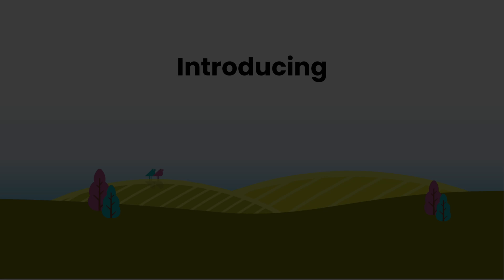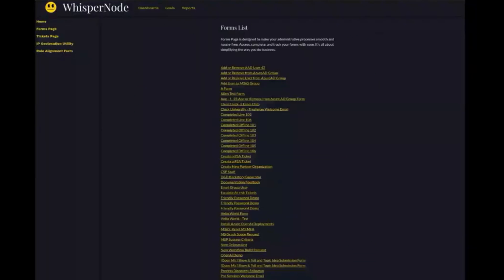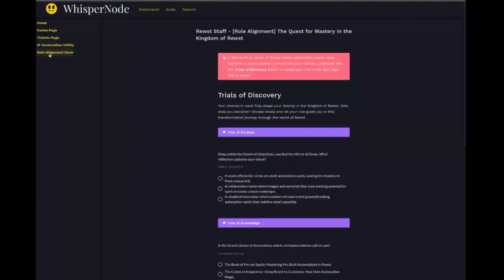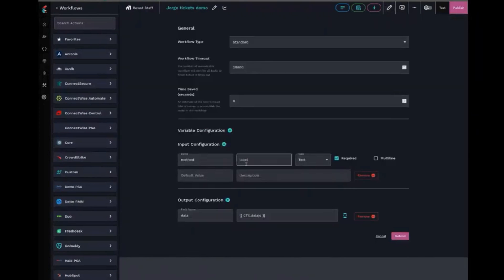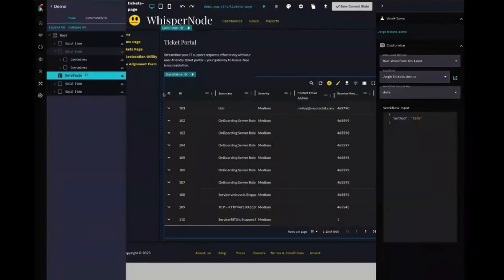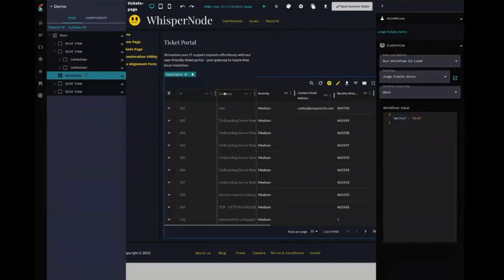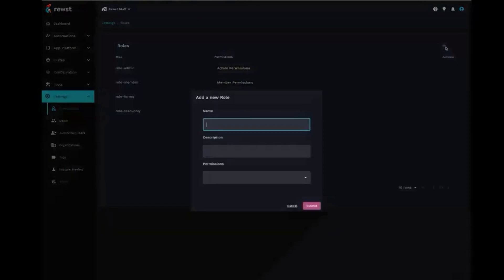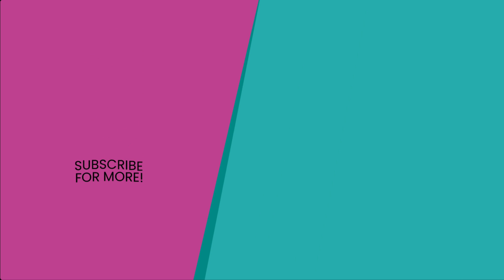Rewst Unveils App Platform for MSPs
Watch as Brandon from Rewst demos the App Platform. Designed for MSPs to extend workflow automation with a branded front-end experience, App Platform is a low-code application builder where users can design app screens or pages by dragging and dropping UI components, such as text blocks, images, buttons, data tables, grid containers, forms, workflow inputs, and more. From cross-platform analytics to customer self-service, the possibilities are endless. Ready to learn more?